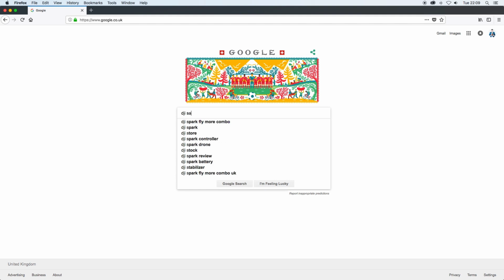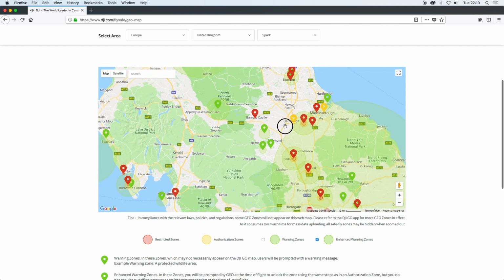Beginner Drone Tips // PART 1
Are you a new Drone owner? Do you own a DJI Mavic Pro, DJI Spark, DJI Mavic Air, DJI Phantom, Parrot Anafi, Parrot BEBOP, or any other drone but don’t have the confidence to go all out yet? If you answered yes to any of these, this is the video for you!

With more and more people adding drones to their camera bag, I thought I would make a 2 part video covering some useful drone shots, some tips and techniques which will help maximise your drone shots for your videos whether it be vlogs, travel videos or cinematic style videos.

▶ Drone Accessory - ND Filters - 0:40
▶ Drone Laws - 1:58
▶ Specific Drone Shots to capture - 3:37

My DJI Mavic Pro ND Filters //

Topics I will cover in Part 2 //

▶ Useful things you can do when editing your footage to maximise the footage you get.
▶ Giving you some free LUTs specifically for your Drone footage… The same LUTs I used to grade the Drone footage in this video.
▶ If you are a Premiere Pro or After Effects user, I will show you how to do Ryan Nangles ‘Drone Orbit Effect’

Ryan Nangle - Drone Orbit Effect for Final Cut Pro users //

FILMED ON //

ME //